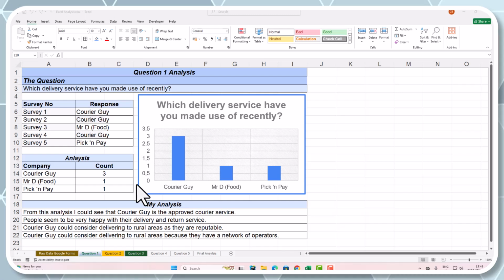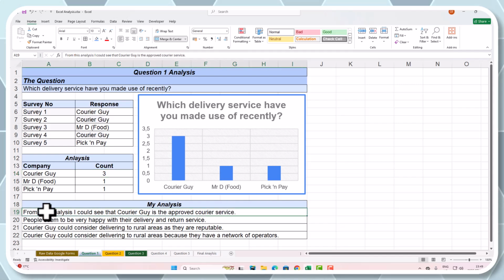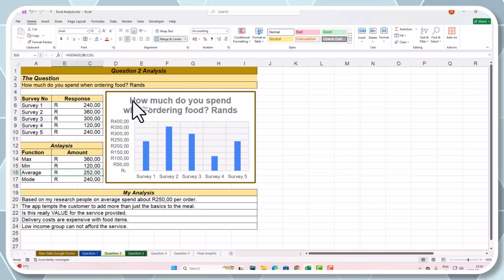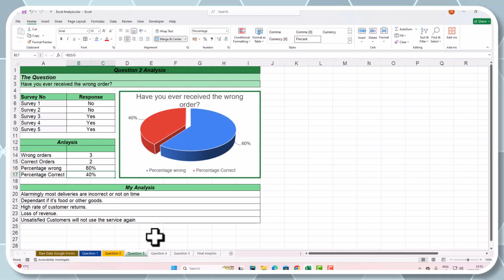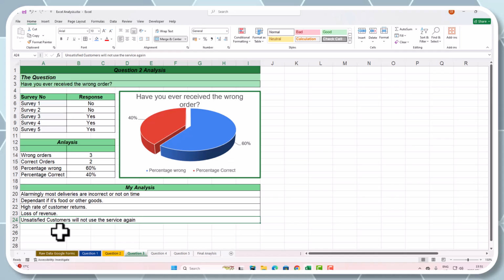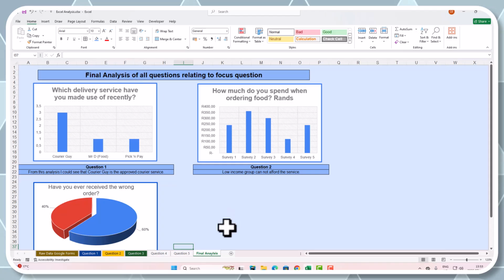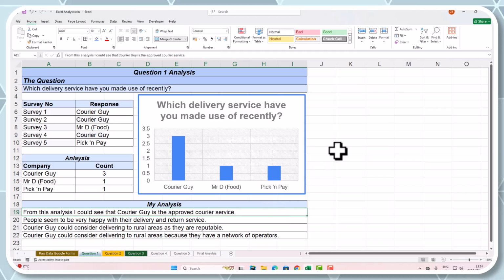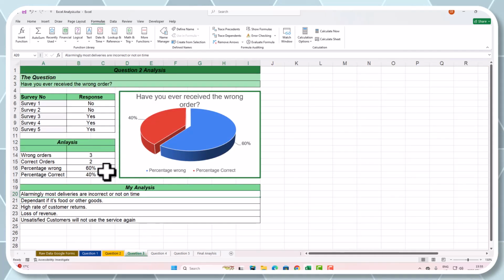Pat Grade 11 Phase 2 - Excel Final Analysis of questions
📌 Mastering Your PAT 2025:  Comprehensive Training Series
Are you ready to excel in your Practical Assessment Task (PAT) for 2025? This training series is designed to guide you step-by-step through every aspect of completing your PAT successfully. Whether you're feeling overwhelmed or just want to refine your approach, these videos cover everything you need to know!
🔍 What You’ll Learn:
✅ A complete breakdown of the PAT requirements
✅ How to conduct effective research and data collection
✅ Structuring your project for maximum impact
✅ Tips for analyzing and presenting your findings
✅ Common mistakes and how to avoid them
✅ Finalizing and submitting a top-quality PAT
This series goes beyond just theory—it provides practical insights and real-world strategies to help you approach your PAT with confidence. Learn from clear, structured explanations and expert tips that will make your project stand out!